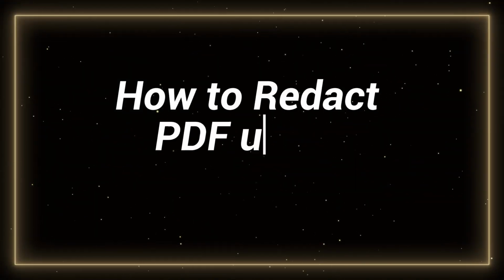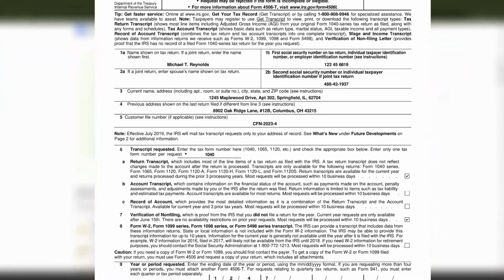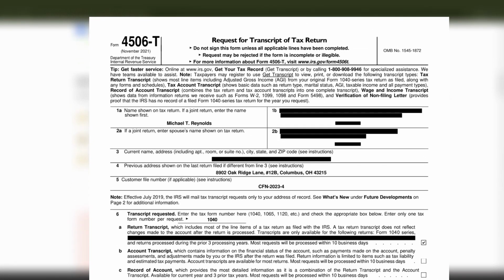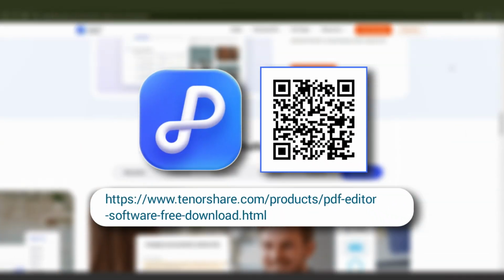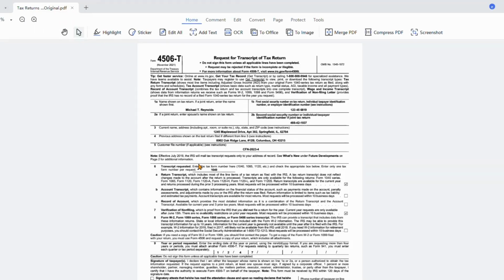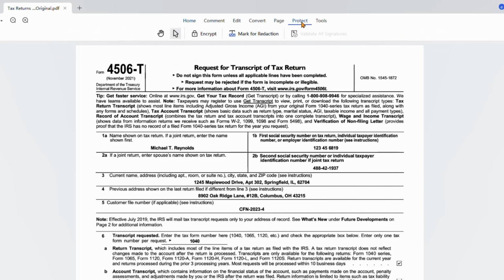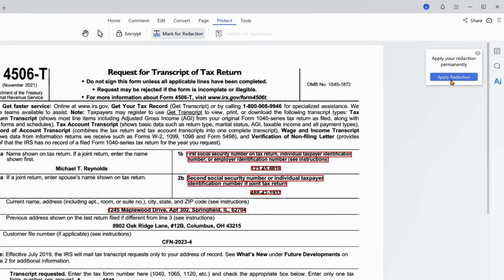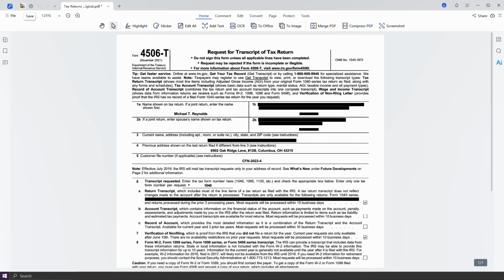Tenorshare PDNob Guide | How to Redact PDF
Try Tenorshare PDNob , Redact Sensitive Information from Your PDFs with Ease!

Need to hide confidential data in your PDF before sharing it? Whether it's personal info, financial details, or legal content — this quick guide walks you through how to redact PDF content using Tenorshare PDNob.

This powerful PDF editor makes redaction simple, fast, and secure — no technical skills needed.

✅ Redact PDF Text and Images: Permanently remove sensitive information
✅ All-in-One PDF Editor: Edit text, highlight, annotate, and more
✅ Smart OCR: Make scanned PDFs searchable and editable
✅ Easy-to-Use Interface: Redact in just a few clicks
✅ Available on Windows and Mac: Work across platforms seamlessly

Try Tenorshare PDNob today and protect your PDFs like a pro!

⏱ *TIMESTAMP*
00:00 Introduction
00:10 Feature Highlight
00:47 Launch Tenorshare PDNob
01:17 Mark the Text to Redact
01:40 Save the PDF Document

💡 *How to Redact PDF | text guide*
Step 1: Open your PDF file
Launch Tenorshare PDNob and import your PDF.
Step 2: Navigate to the redaction tool
Click the "Protect" tab in the top menu. Select "Mark for Redaction" from the toolbar.
Step 3: Mark the text to redact
Use the cursor to highlight sensitive text.
Step 4: Apply the redaction
Click the “Apply Redaction” button on the right panel to remove the marked content permanently.